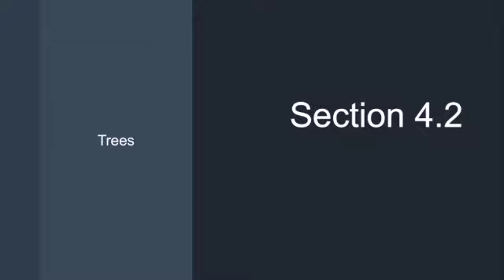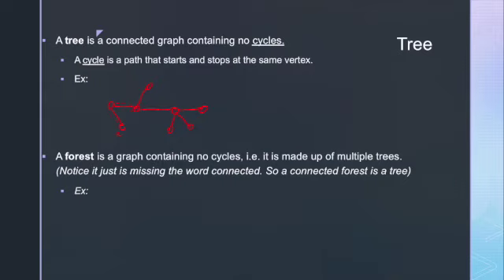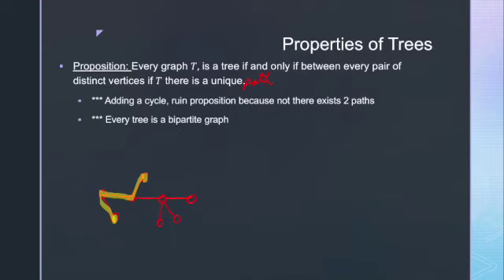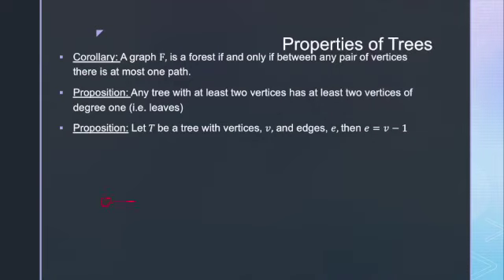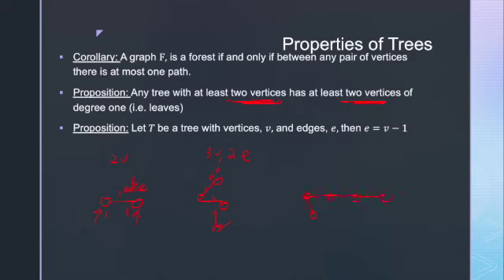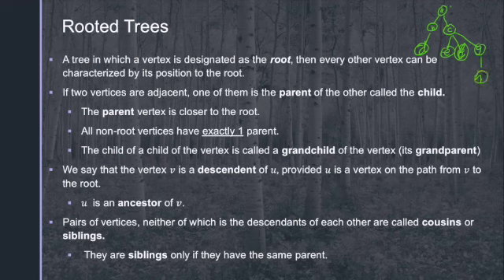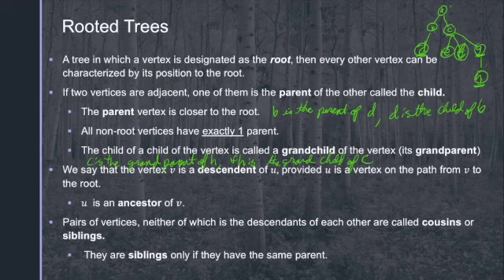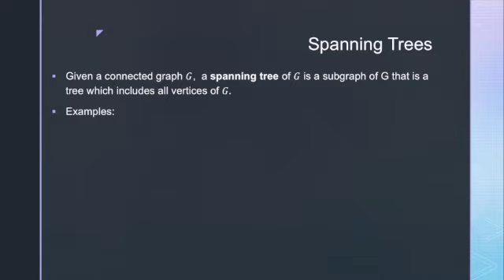Discrete Mathematics, Section 4.2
The Reference for this PowerPointDiscrete Mathematics- An Open Introduction by Oscar Levin.